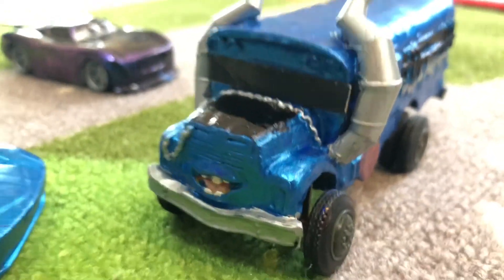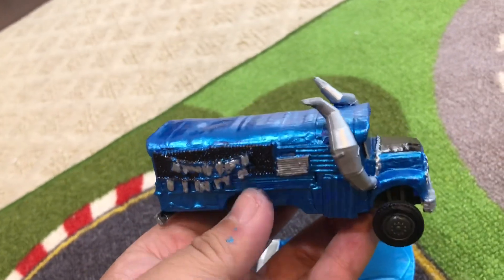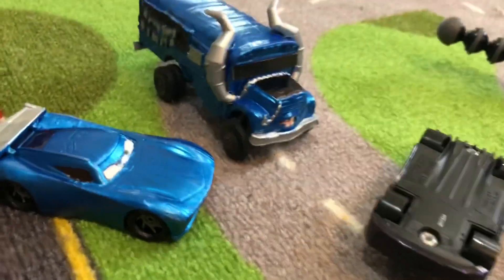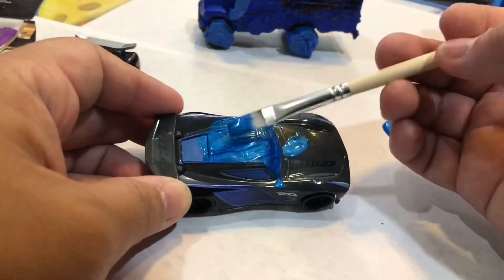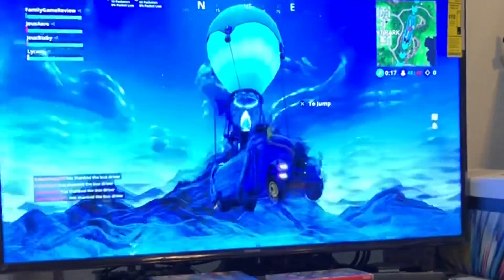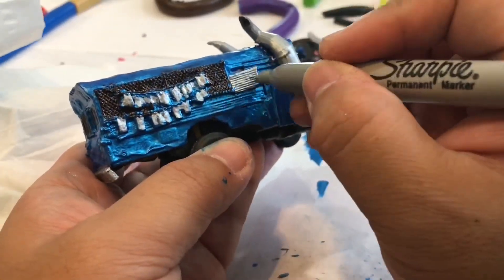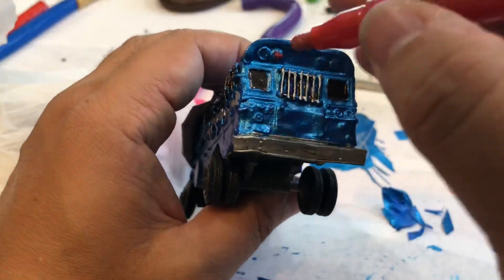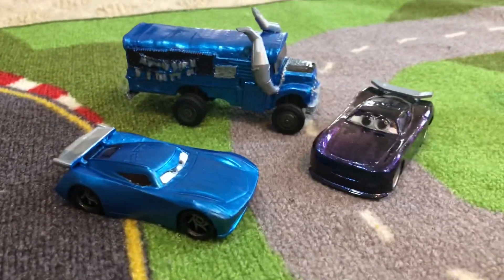Custom Disney Cars & Fortnite Toys - DiY How to Make Miss Fritter METALLIC FORTNITE Bus & Next Gen